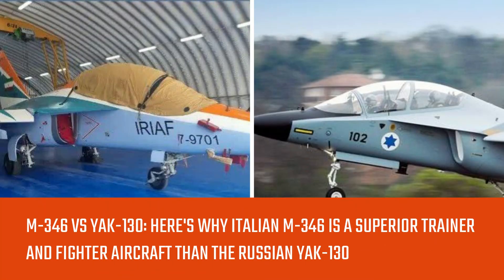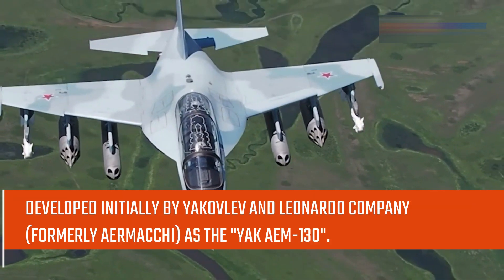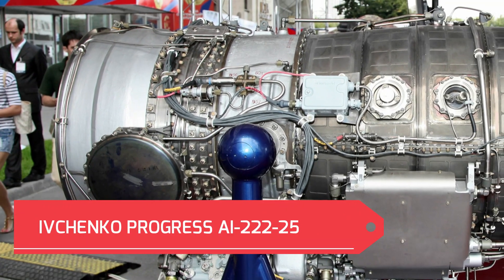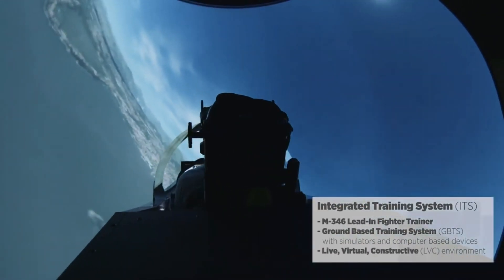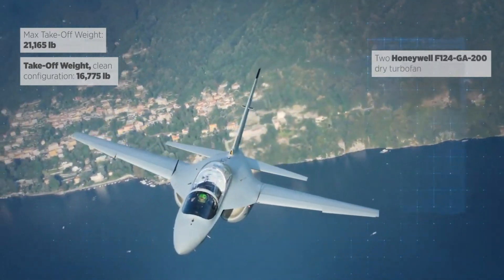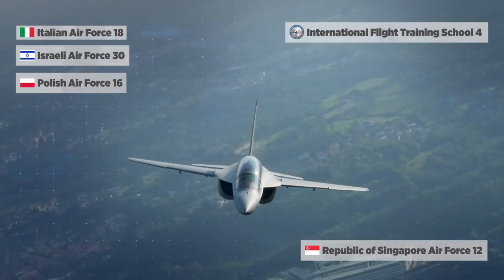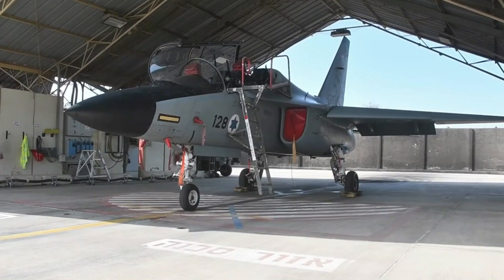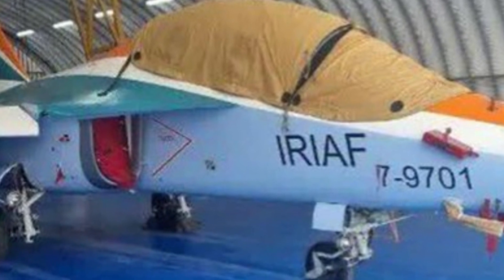M-346 VS YAK-130: HERE'S WHY M-346 IS SUPERIOR TRAINER & FIGHTER AIRCRAFT THAN YAK-130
Since Iran received the Russian Yak-130 trainer aircraft, and the Israeli Air Force operated the M-346, some Iranian propagandists are spreading disinformation that Yak-130 can carry strike missions on Israeli soil. This video analyses both aircraft's capabilities, educates military enthusiasts, and stops propaganda campaigns.